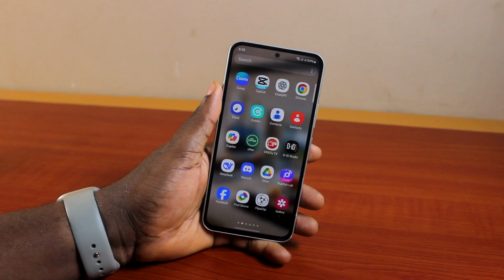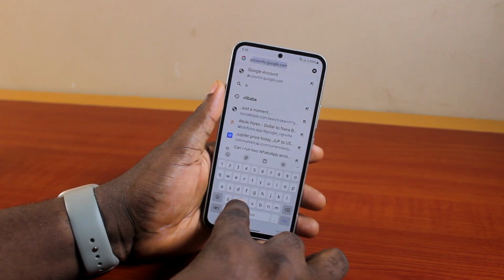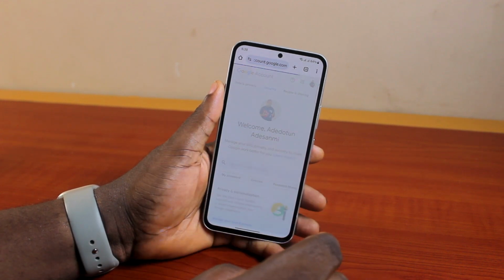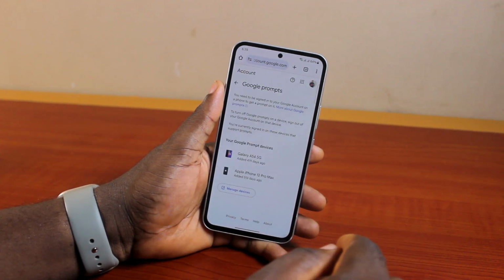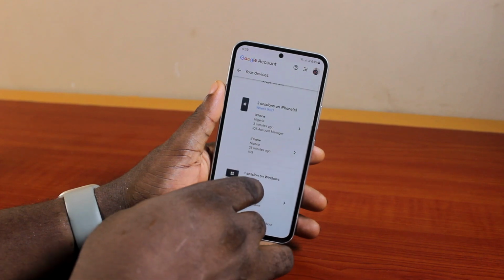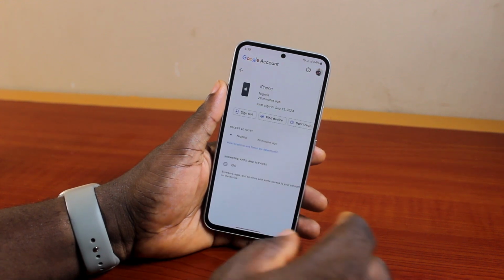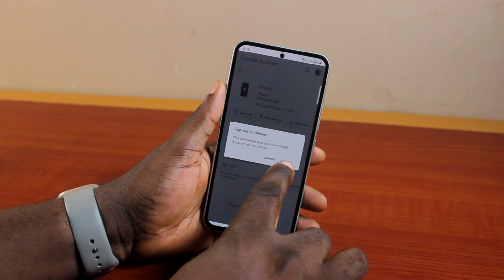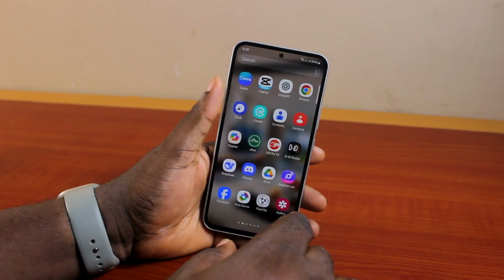How to Remove Google Prompts Devices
In this video, you will learn how to remove Google prompts devices from your Google Gmail account to stop Google from sending verification and validation to your other devices each time you want to sign into your Gmail or Google account.

Cheap iPhone
Cheap Samsung Phone
Cheap Apple Watch
Cheap Digital Camera
Cheap YouTube Microphone
Cheap MicroSD Card